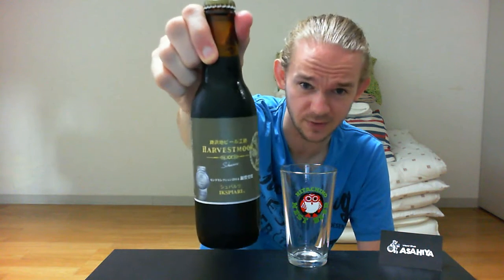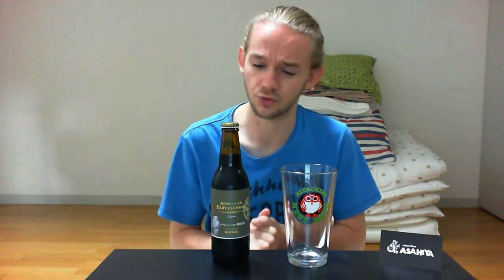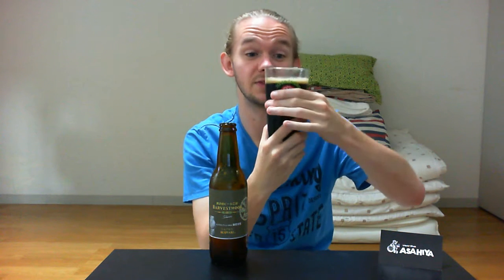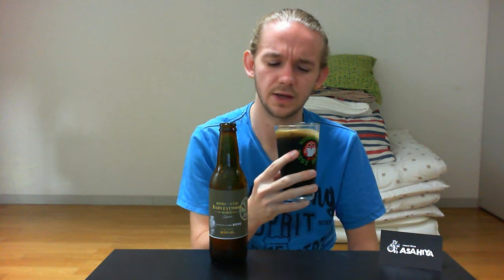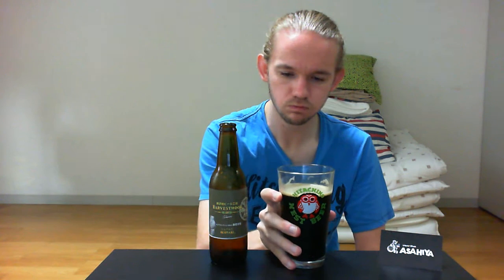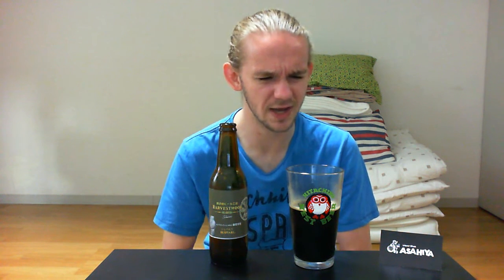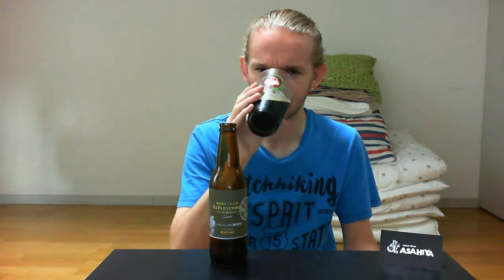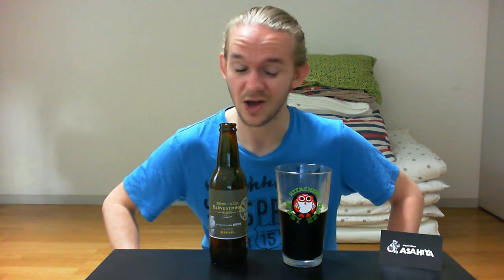Beer Review #807: Ikspiari Harvest Moon Beer - Harvestmoon Schwarz (Japan 日本)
Review of the Harvestmoon Schwarz from Ikspiari's Harvestmoon beer range from Maihama, Chiba, Japan